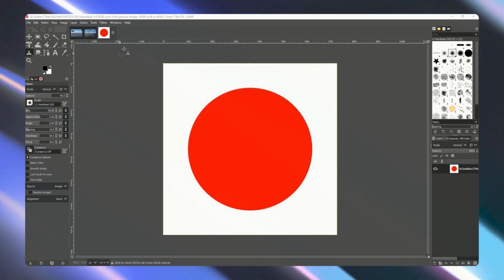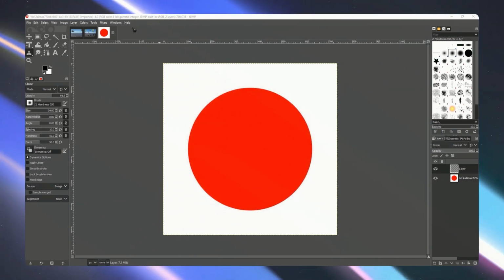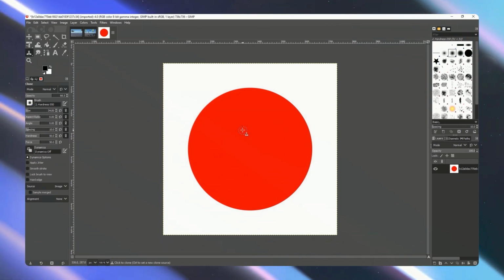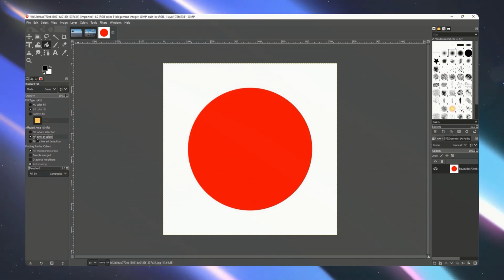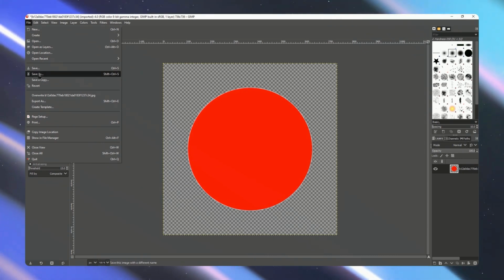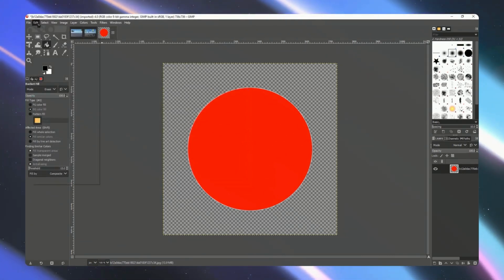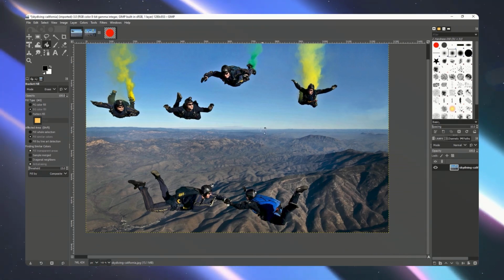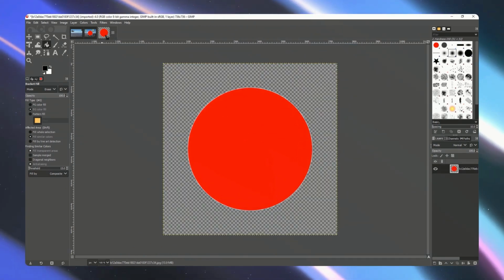How To Remove Background On GIMP (2026 Updated Tutorial)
Learn the step-by-step method to efficiently remove backgrounds from images in GIMP.